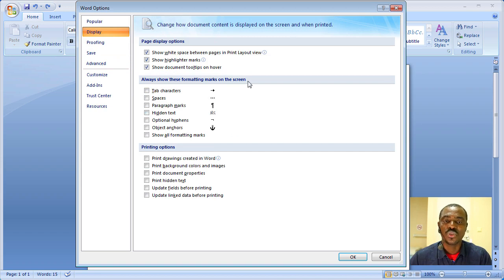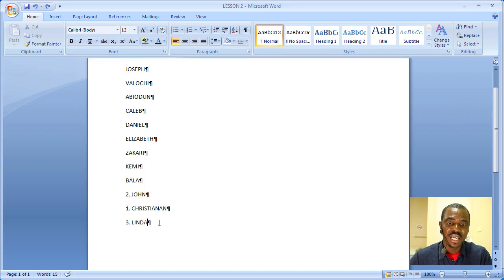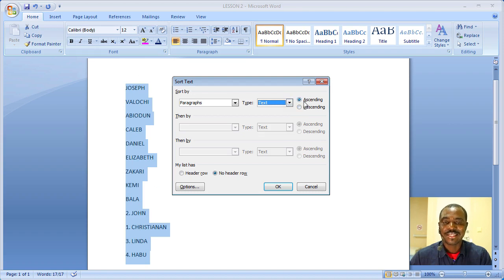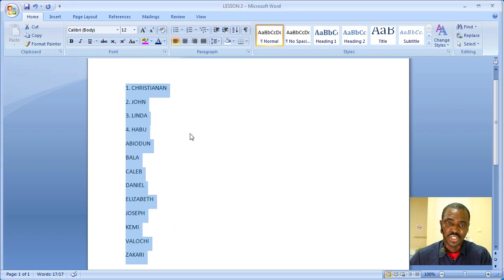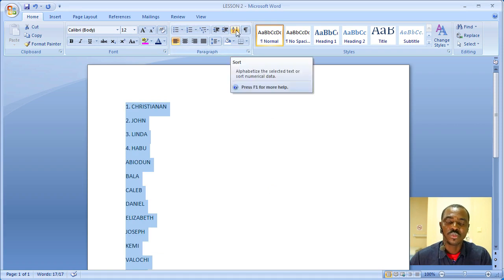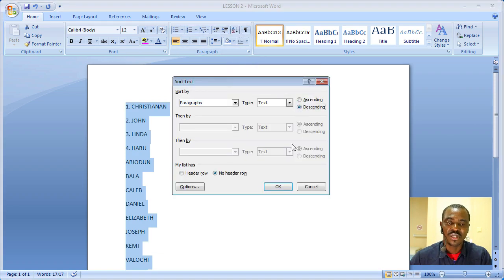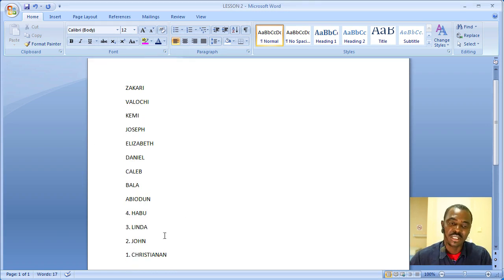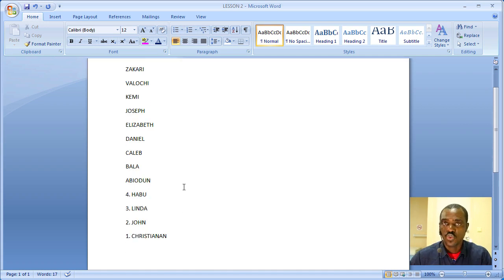PIDGIN ENGLISH MICROSOFT WORD LESSON 11